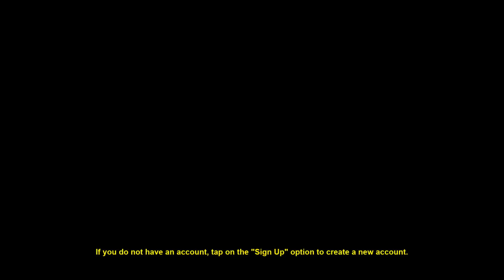How to login to Kasa Smart app for TP-Link smart devices - Step By Step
Welcome to our comprehensive guide on how to login to the Kasa Smart app for TP-Link smart devices! In this step-by-step video, we'll walk you through the entire login process, ensuring that you can seamlessly connect and manage your smart home devices. Whether you're a newbie or just need a refresher, this tutorial will make it easy for you to get started with your Kasa Smart app.